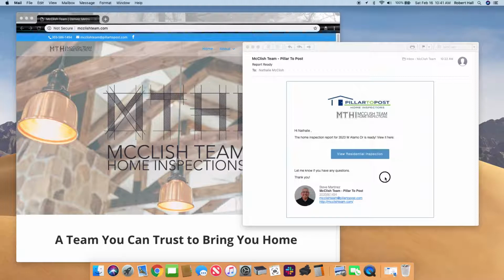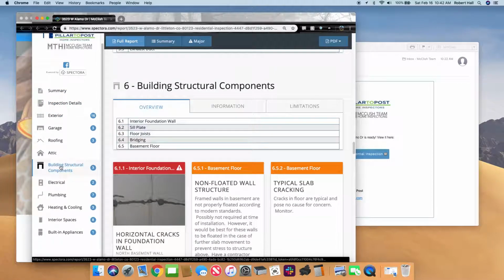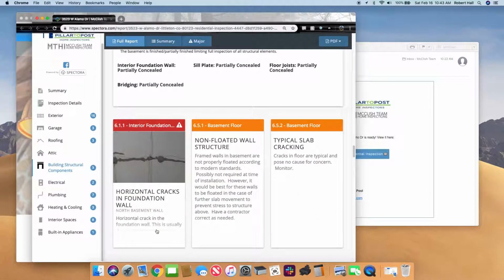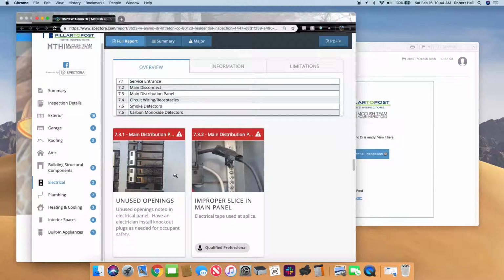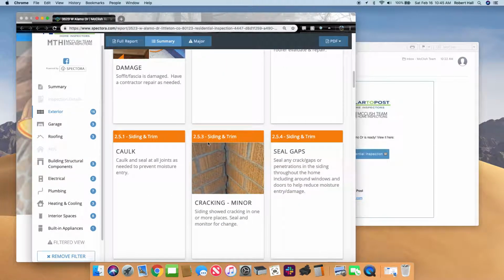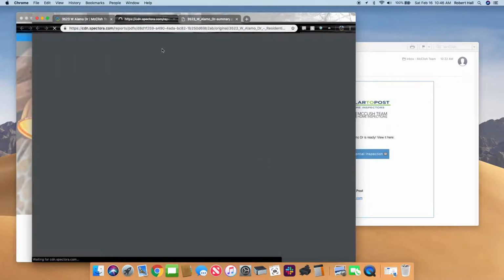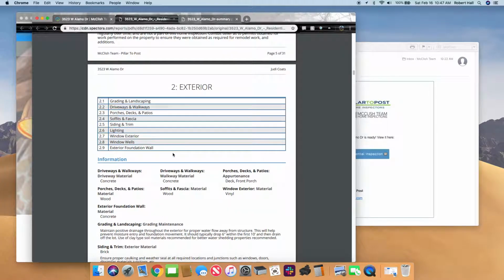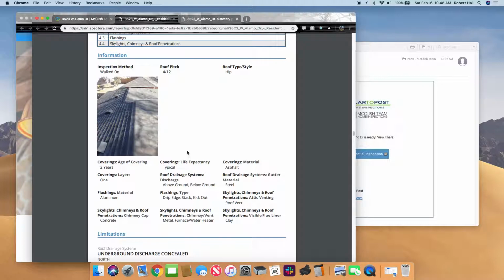McClish Team Reporting Tutorial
This tutorial will help you navigate the McClish Team's reporting system.